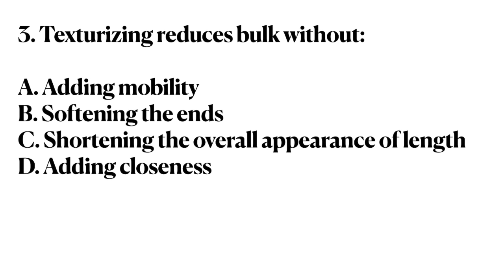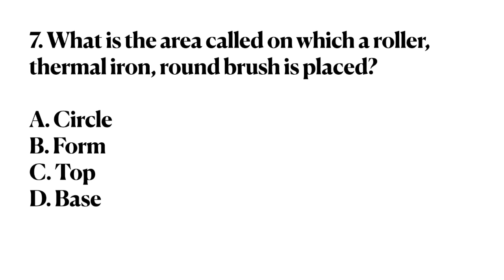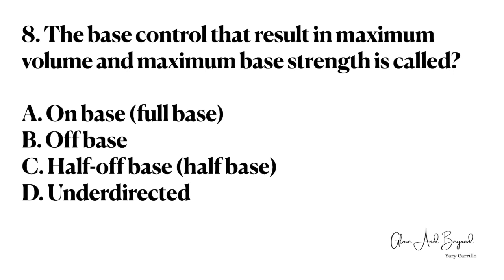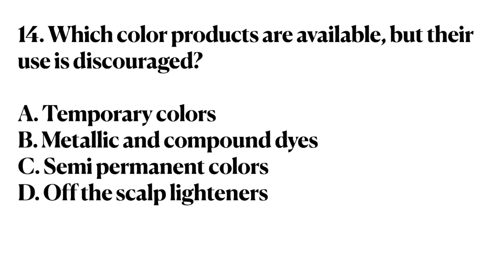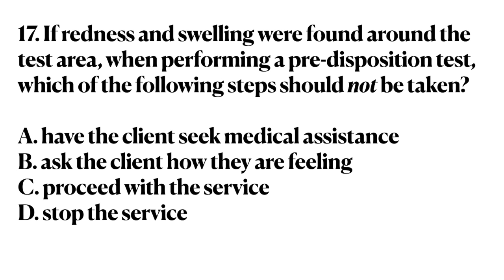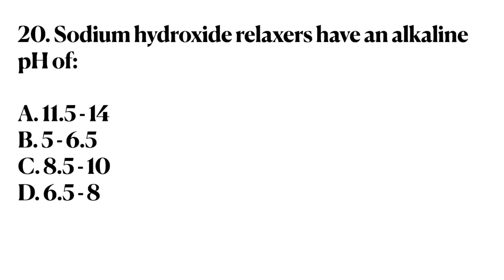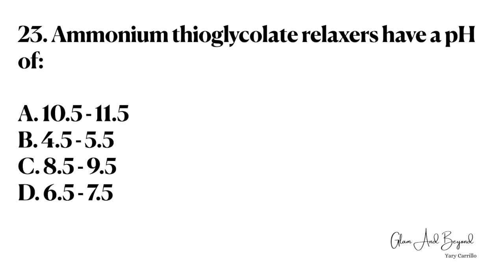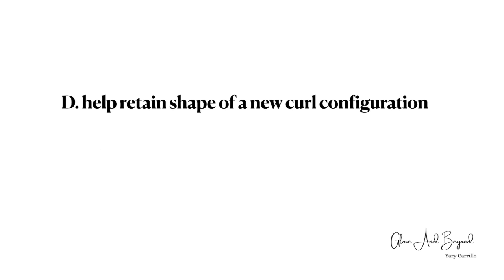Cosmetology Practice Test #9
Take the 25 question practice test , to quiz yourself , and better prepare yourself for the  cosmetology written exam. Hope this helps !!

Videos are not intended to replace any teaching from a licensed Beauty School establishment.